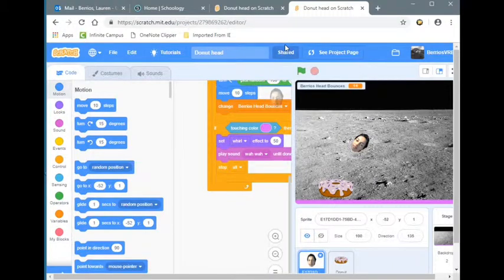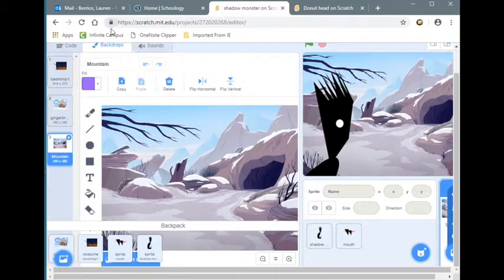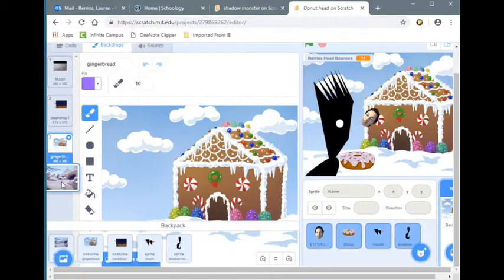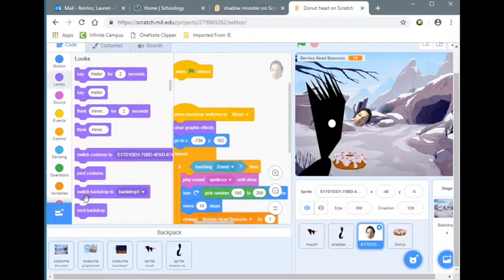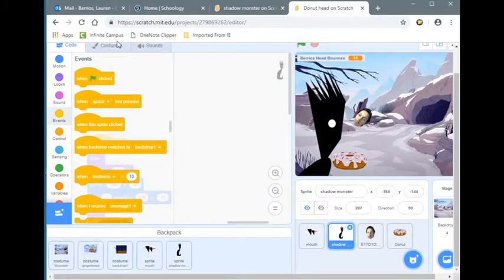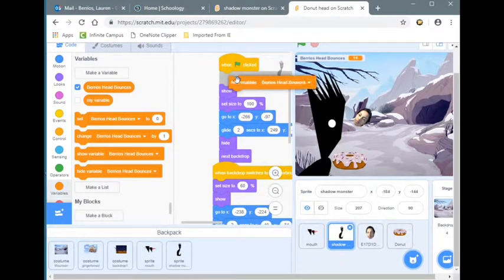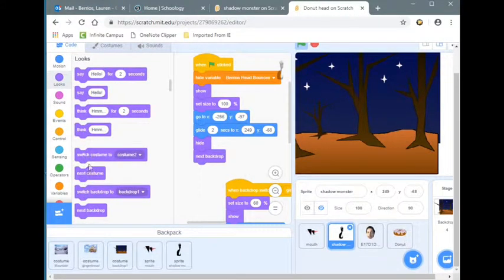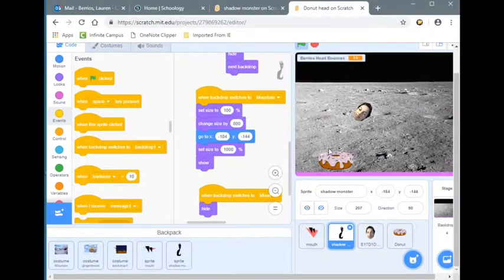Combining Studio Games In Scratch